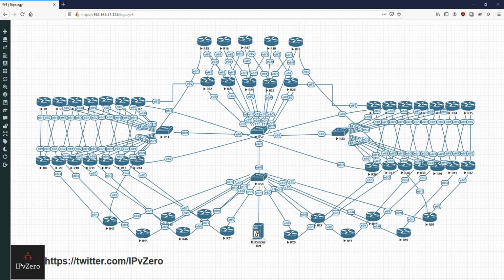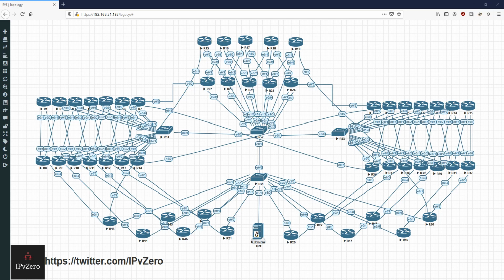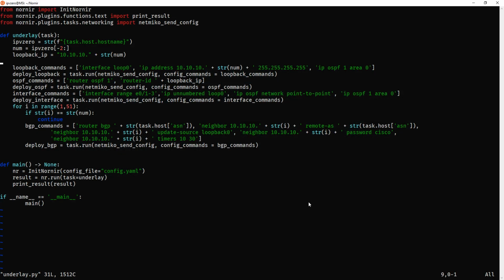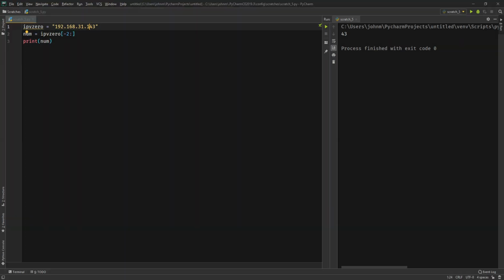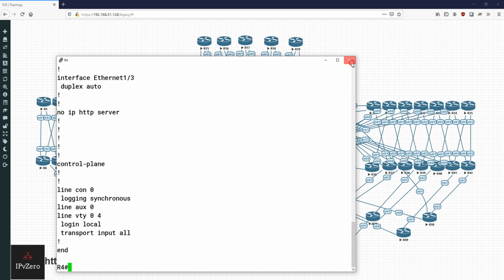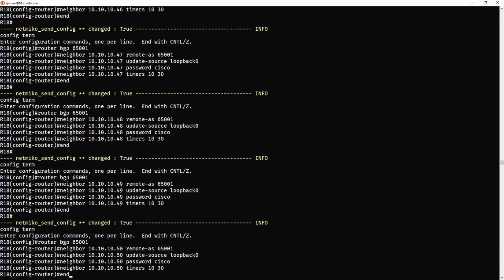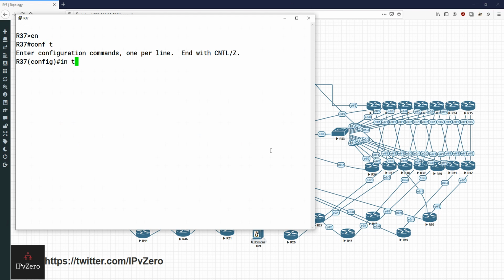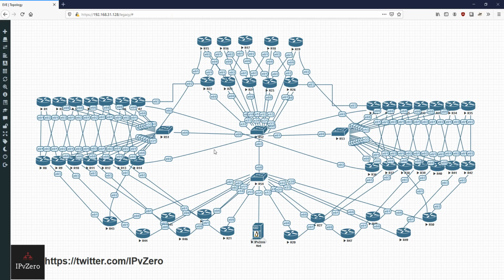Nornir (Python Network Automation) | Automating over 1200 iBGP peerings (in minutes)!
In this video we scale up our previous BGP/OSPF deployment to 50  routers in a full mesh resulting in 1225 BGP peerings, configured by Nornir in minutes!